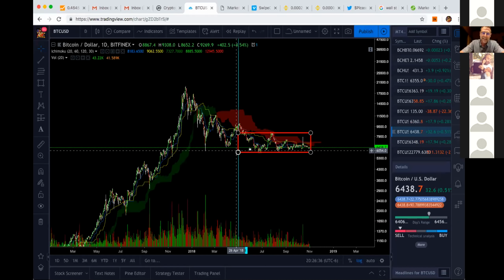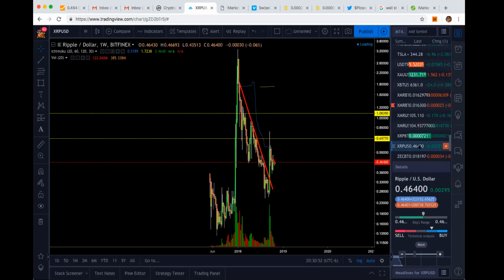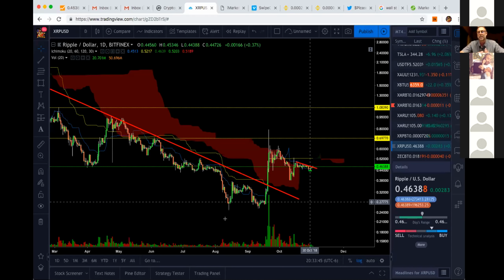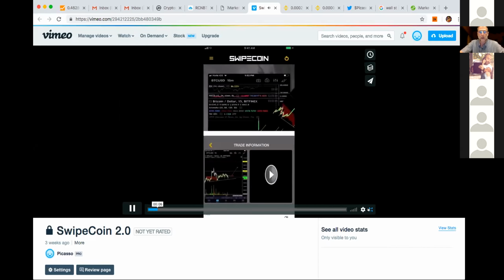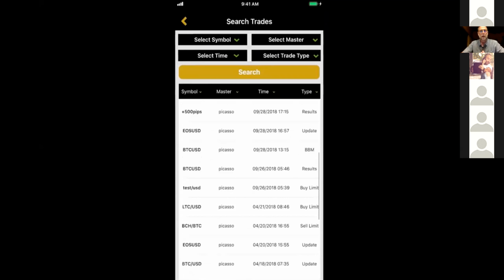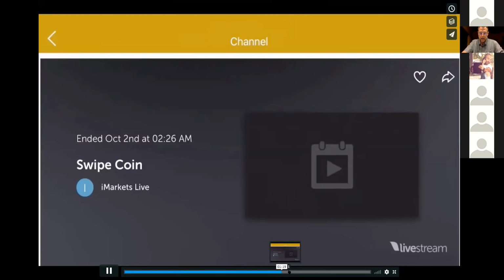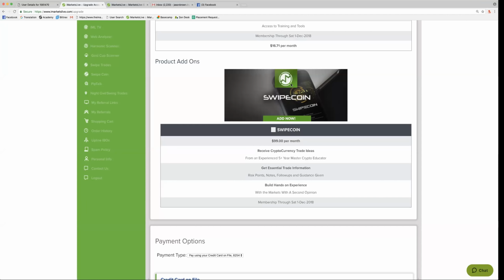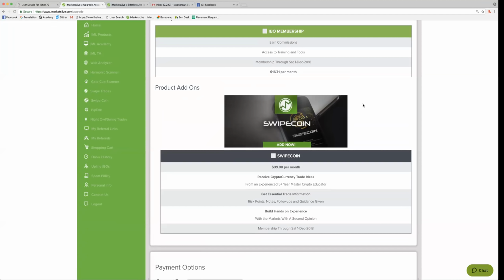SwipeCoin 2.0 Official Launch Call